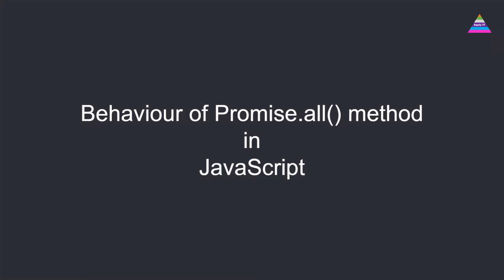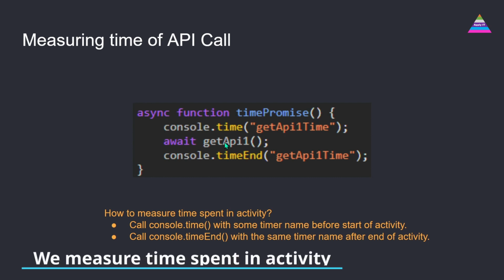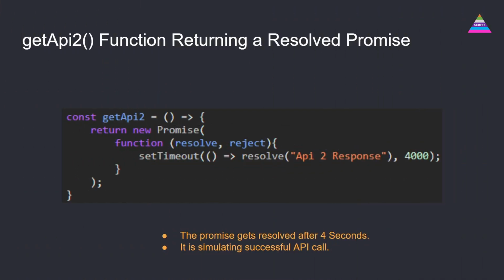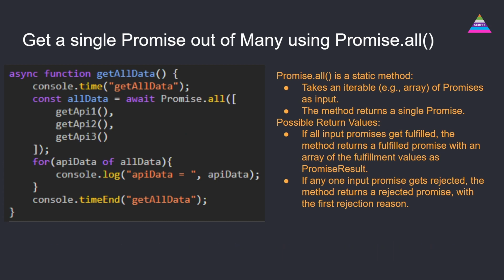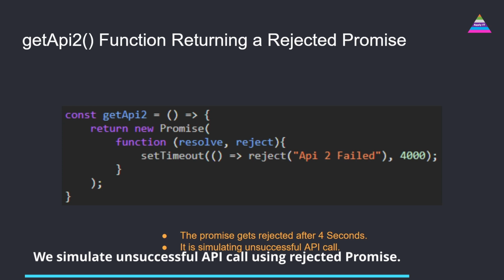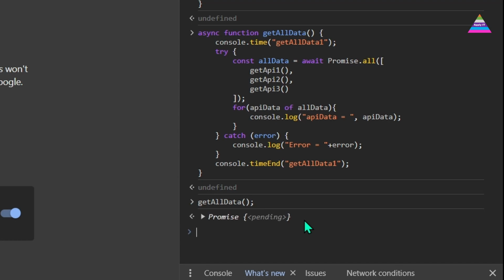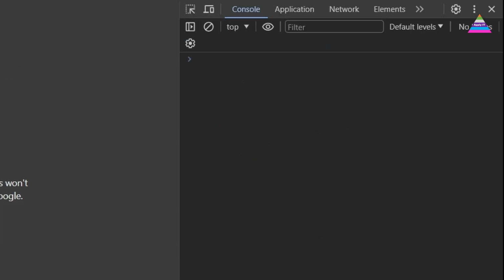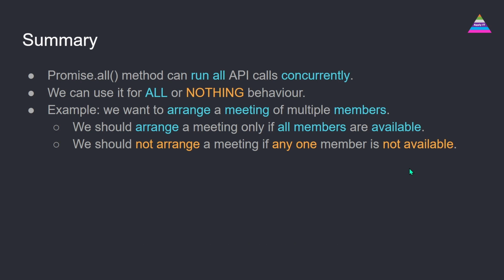08 Promise.all() method to perform concurrent tasks | Promise Advanced JS Simplified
Promise.all() method to perform concurrent tasks | Promise Advanced JS Simplified
In this latest practical tutorial, we delve into the powerful utility of Promise.all() in JavaScript. In this video, we demonstrate practically how Promise.all() can efficiently handle multiple asynchronous operations simultaneously, improving the performance and responsiveness of your code. We've crafted three distinct promises, each resolving after 3, 4, and 5 seconds respectively, with the second one intentionally rejecting after 4 seconds to showcase error handling with Promise.all(). This comprehensive demonstration equips you with the knowledge to leverage Promise.all() effectively in your projects, ensuring seamless asynchronous task management. Watch now to level up your JavaScript expertise!

00:00-Intro
00:50-Measure time spent in activity
02:57-Behaviour of Promise.all for all successful Promises
06:22-Behaviour of Promise.all with rejected Promise
11:20-Conclusion

This video answers many questions related to use of Promise.all:
What Is promise.all in JavaScript
An ultimate guide to Promise.all
Promise.all() in JavaScript
How to use console.time() function
How to use console.timeEnd() function
How does Promise.all work
Promise.all function in JavaScript
JavaScript Promise all method
Everything about Promise all method
How to use Promise.all
How to combine results from multiple promises
Using Promise.all with try catch block
Using Promise.all with then() and catch() methods
Using Promise.all with await
What is Promise.all
Mastering Promise.all - a simple guide
Mastering Promise.all - a step by step guide